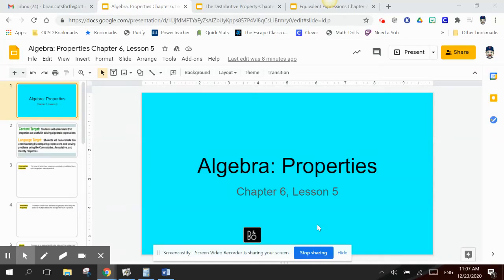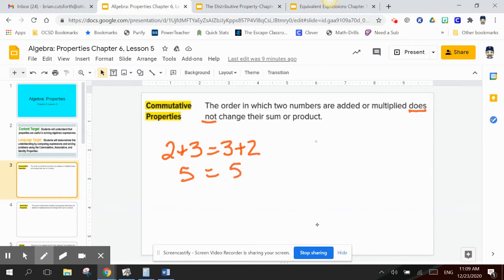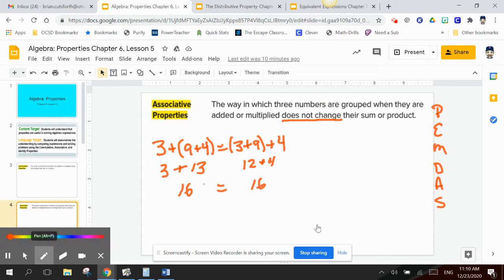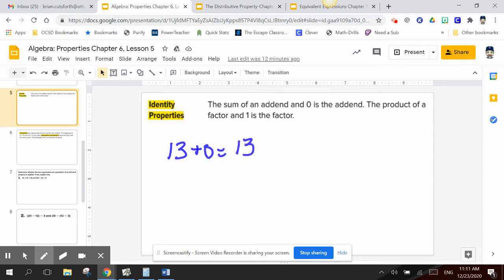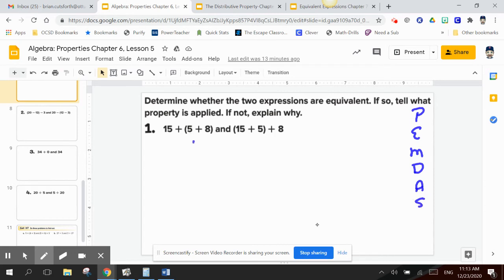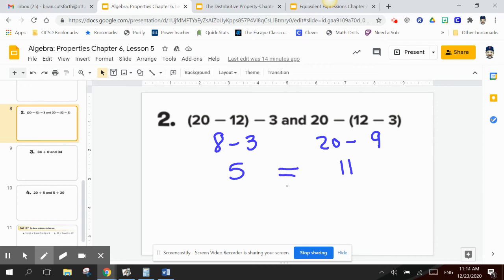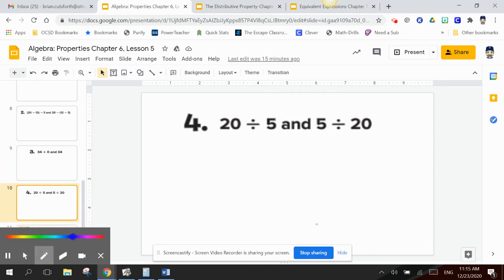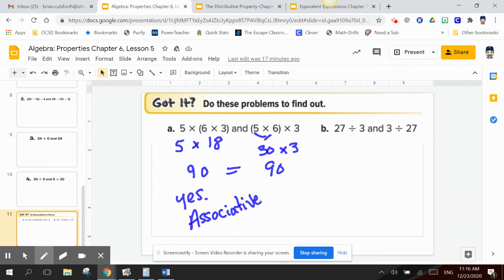Chapter 6 Lesson 5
Algebra: Properties